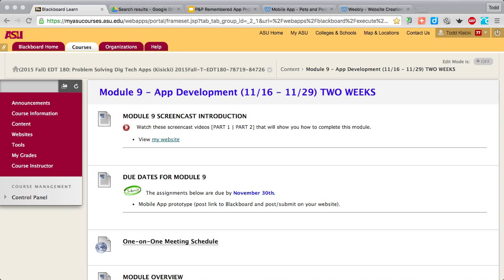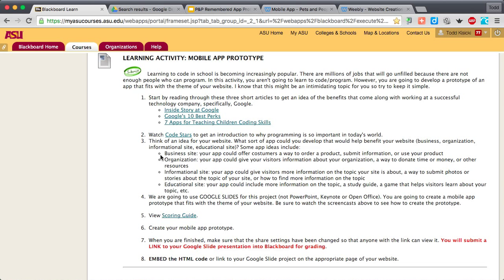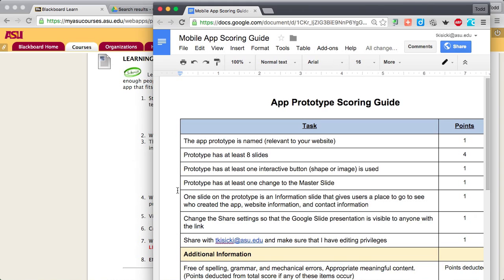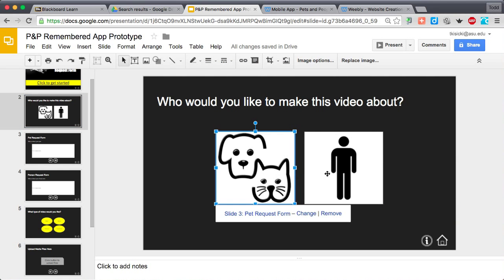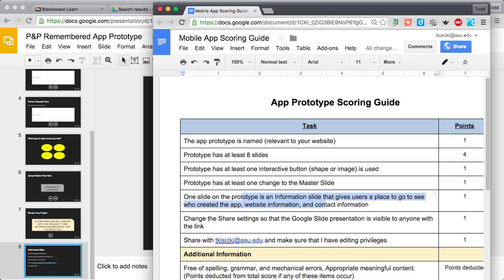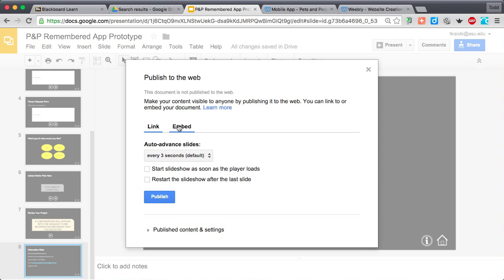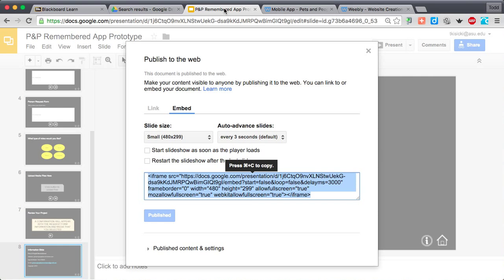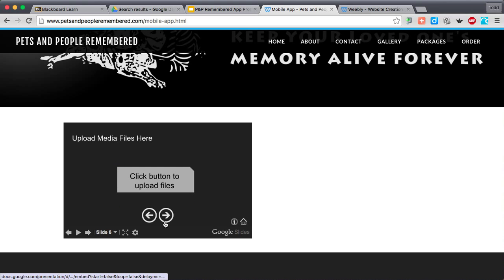EDT180 Module 9 Part 1